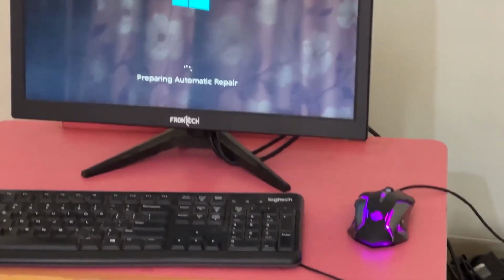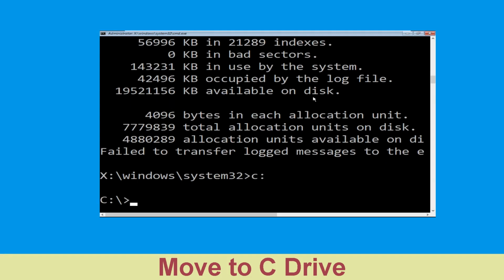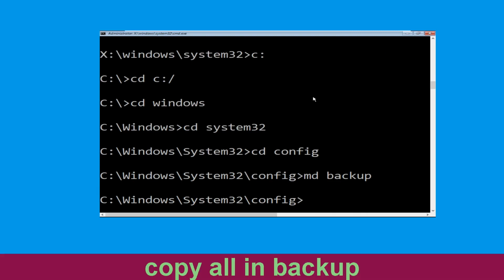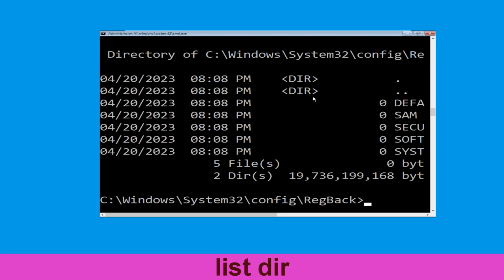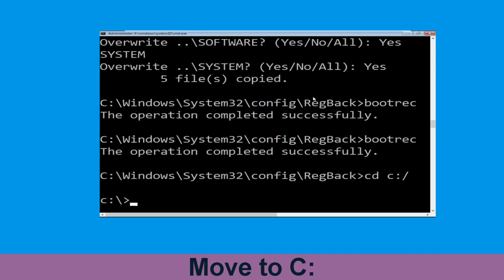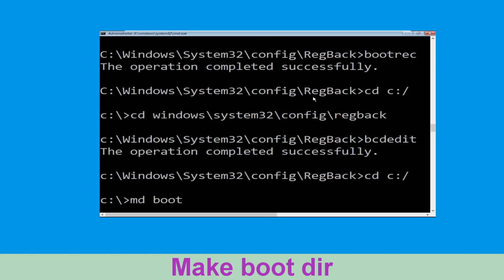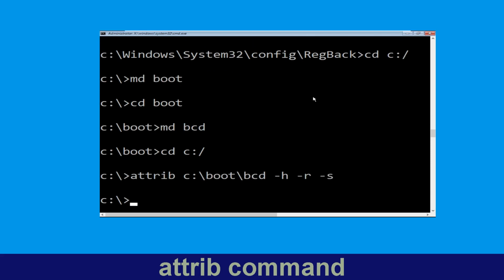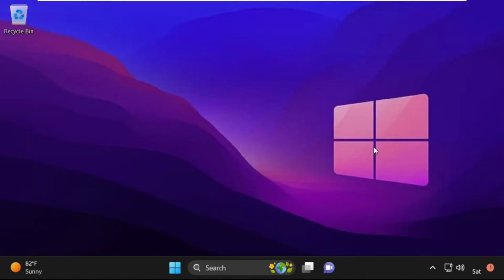How to Fix 0x00000191 Blue Screen Error Code Windows 11